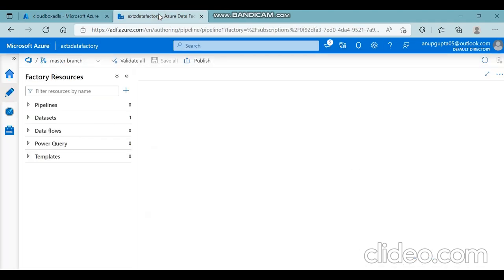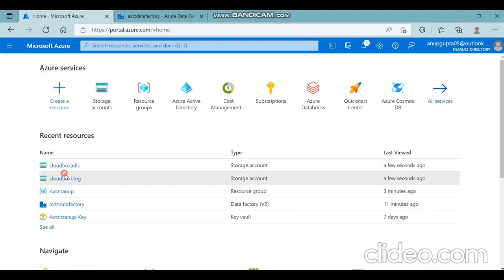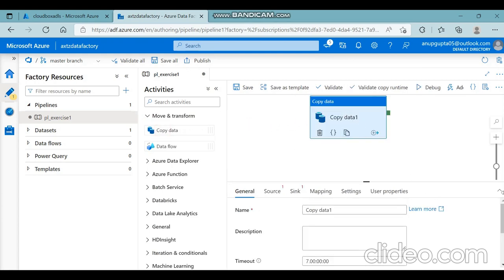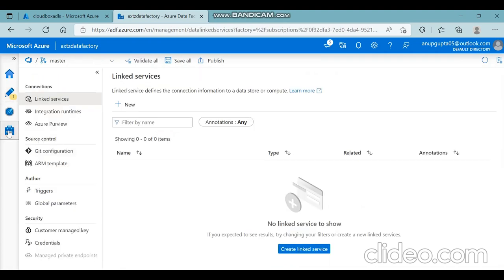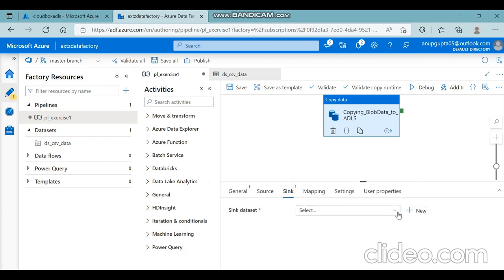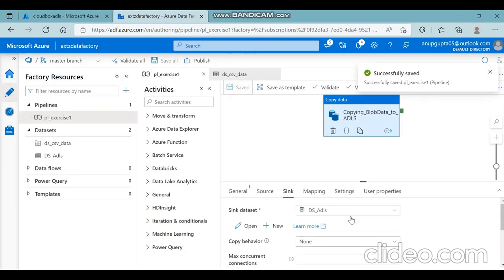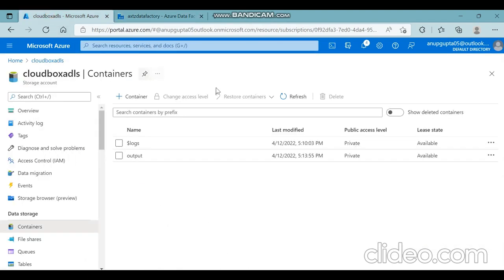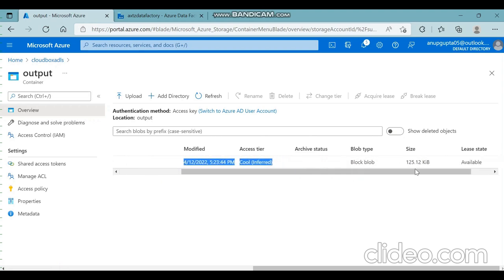Copy Activity in Azure and How to copy data from Blob to ADLS account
In this video, you would be able to understand copy activity overview and How to Copy data from One Source to other source... Specially I have covered, How to Copy Data from One Storage account to other Storage account e.g (from Blob Service to ADLS account)